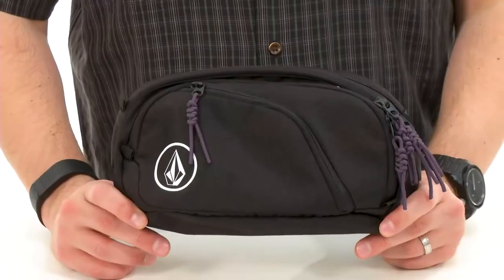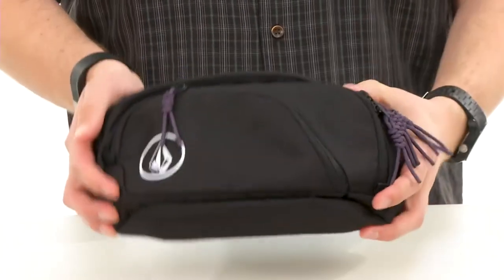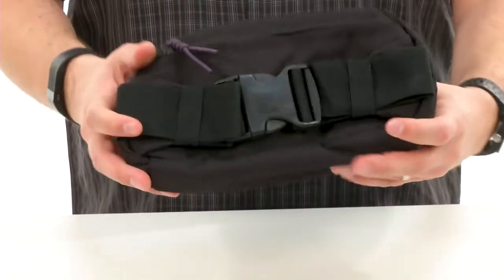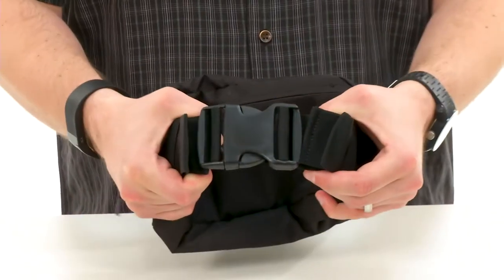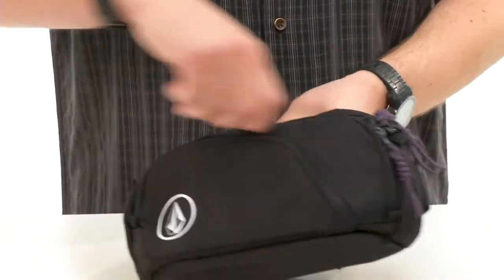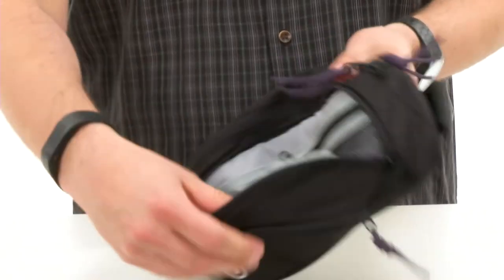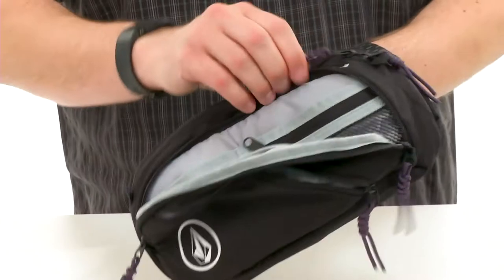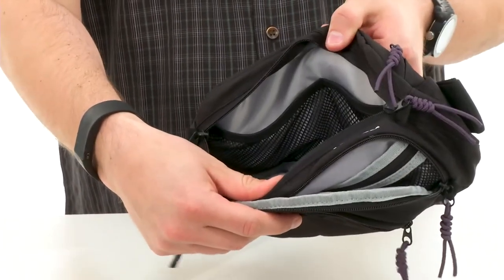Volcom Waisted Pack SKU:8693899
Polyester waist pack.
Two main zip compartments for your smaller essentials.
Adjustable waist strap with clasp closure.
Zip pocket at back for additional storage.
Logo detailing adorns front.
100% polyester.
Imported.
Measurements:

    Bottom Width: 11 in
    Depth: 5 in
    Height: 6 in
    Strap Length: 42 in
    Strap Drop: 21 in
    Weight: 9.6 oz